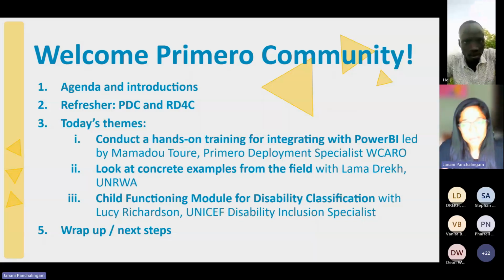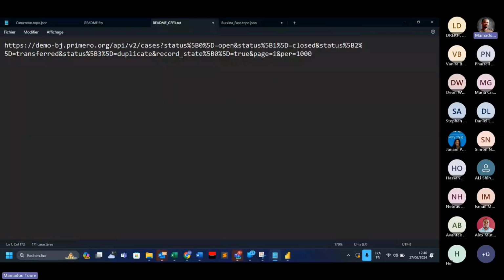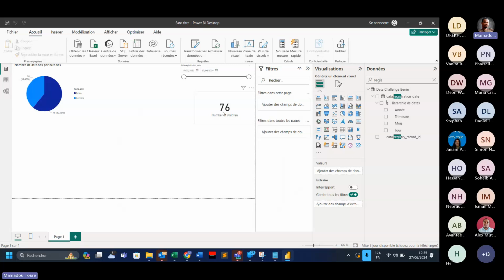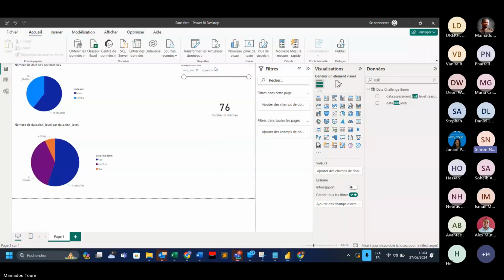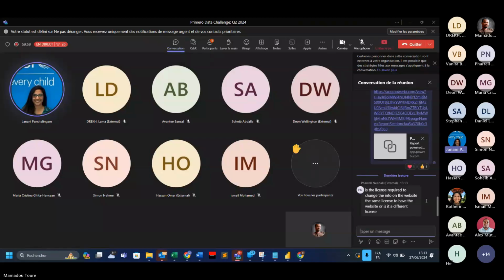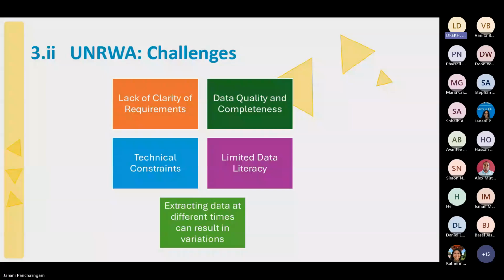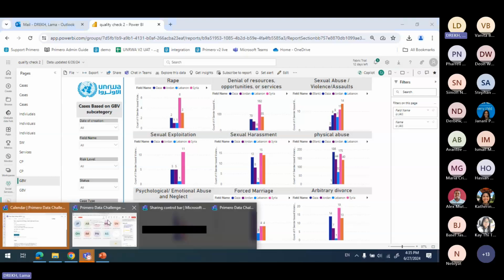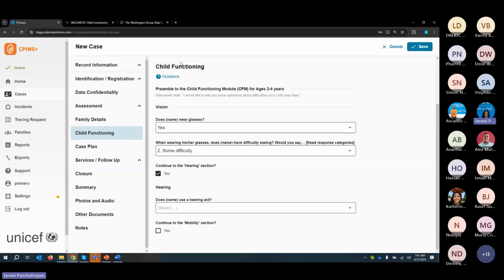Primero Data Challenge Q2 2024